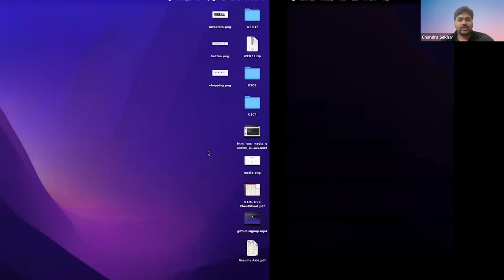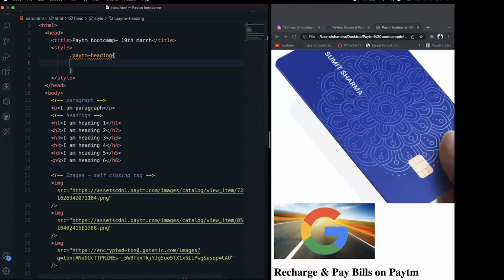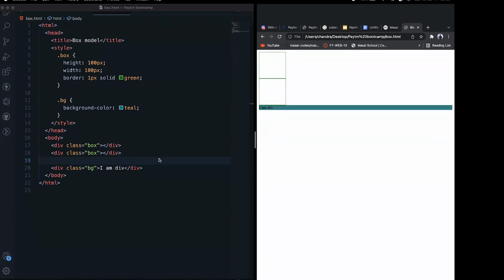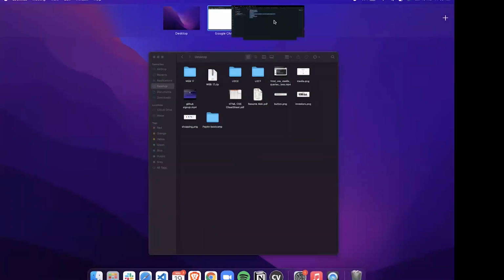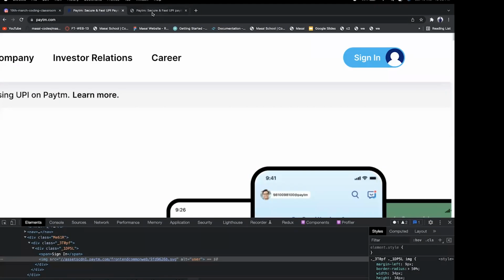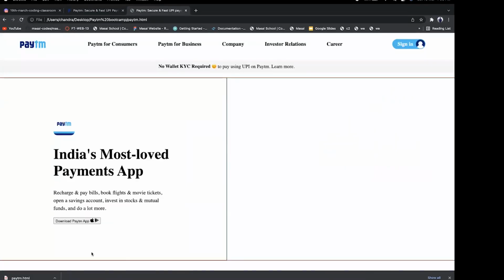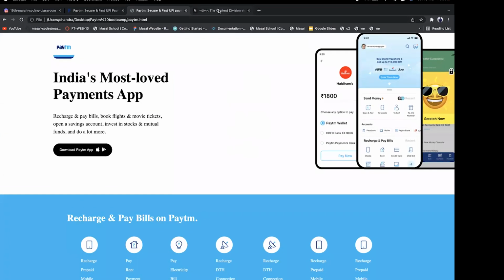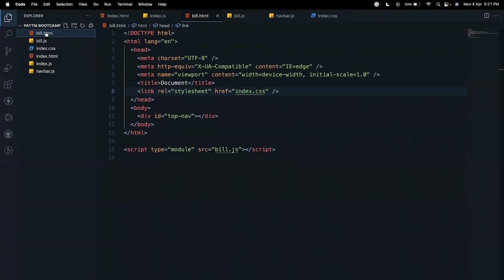Learn to build a Paytm Webpage from scratch using HTML & CSS | Coding Classroom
Paytm Karo! You heard that sound.

Please don't worry, you do not have to pay us anything. Here's calling you all to build the Paytm Webpage from scratch.

At Masai's Coding Classroom we follow an I-We-You model, where our instructor takes you through the HTML & CSS concepts in the I session, here you are just required to be alert and attentive.

In the We session, you along with the Instructor work on the project simultaneously - our Instructor solves your doubts as you both continue working on the project together - no one is left behind.

In the You session, you are given the opportunity to exhibit your coding skills.

We organize a Bootcamp every two weeks.